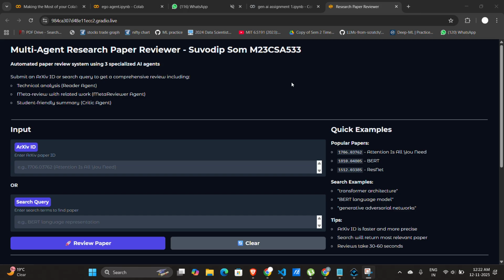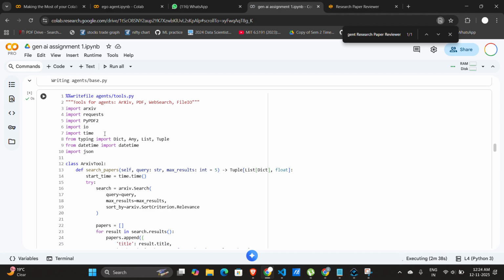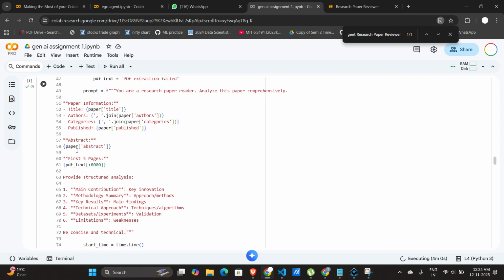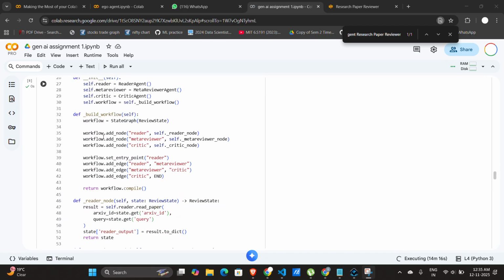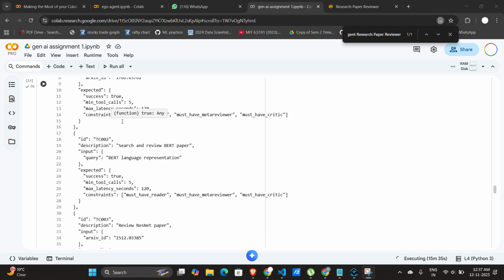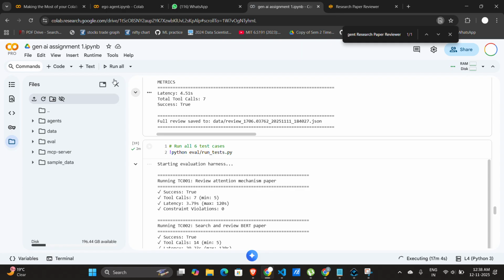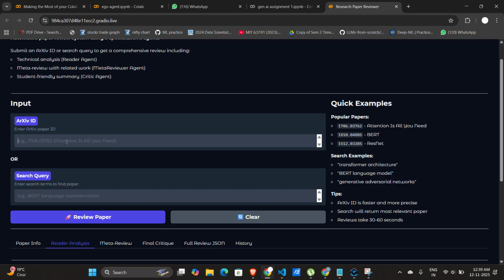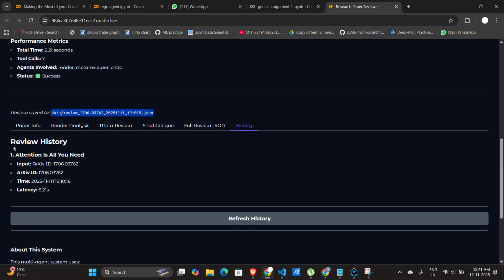Research paper review - Multi Agent System - Foundational models and Gen AI assignment